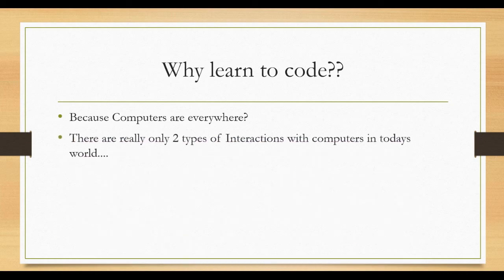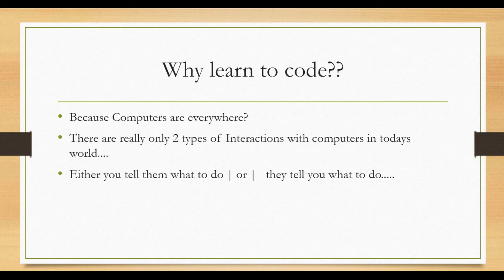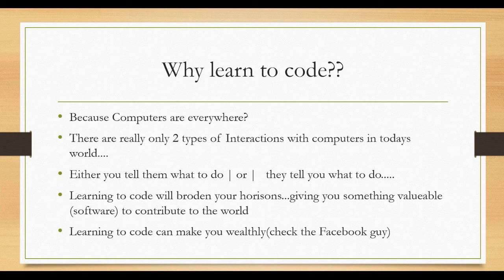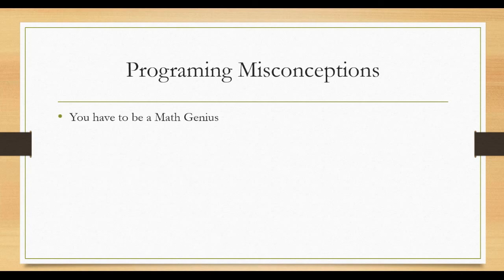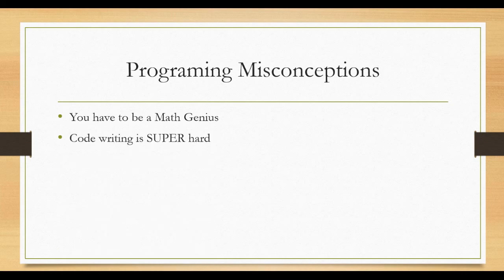Why you should learn to Code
There are Many Reasons why you should learn to Code and also many misconceptions out there about Programming,this video seeks to spark your interest in coding  as well as clear up these misconceptions